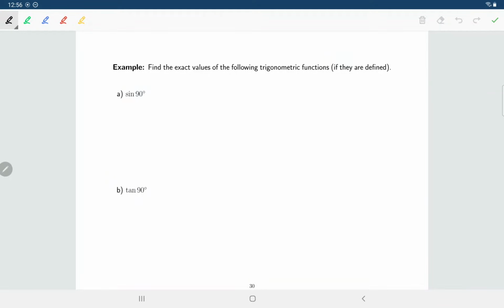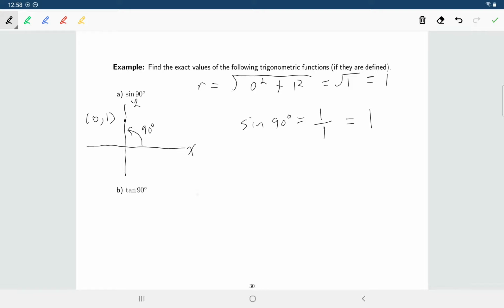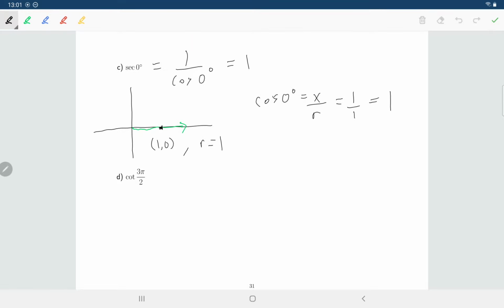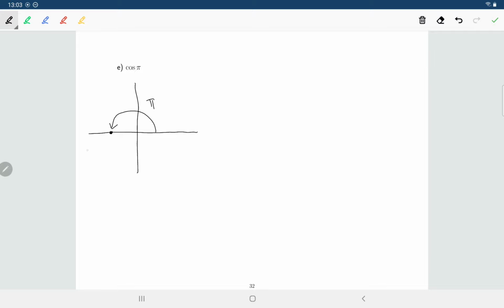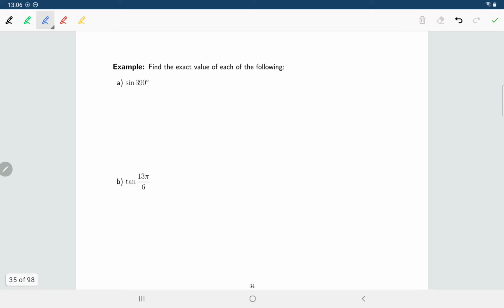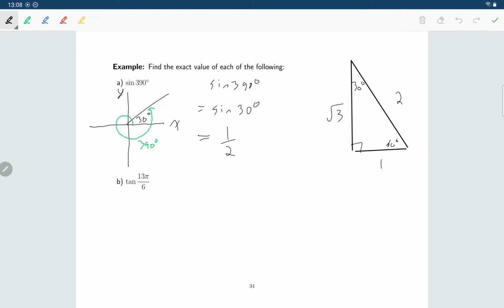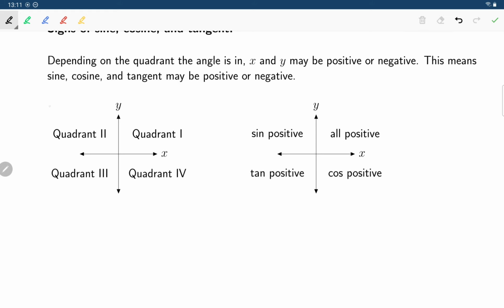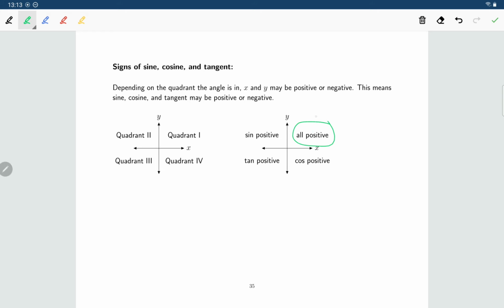Math 107: Section 7.4 (Part Two)